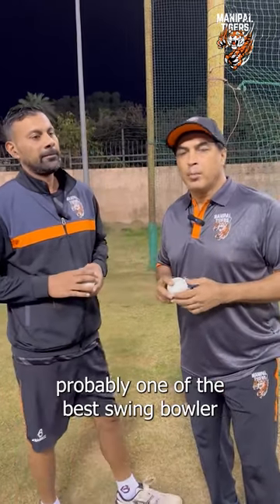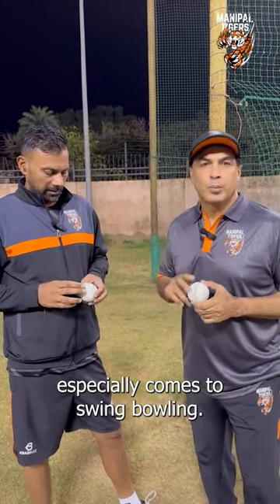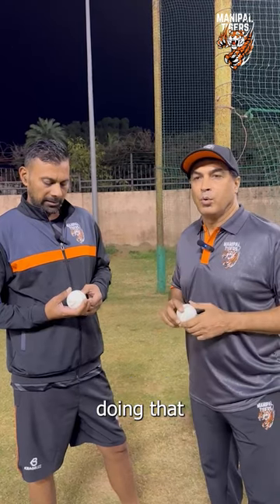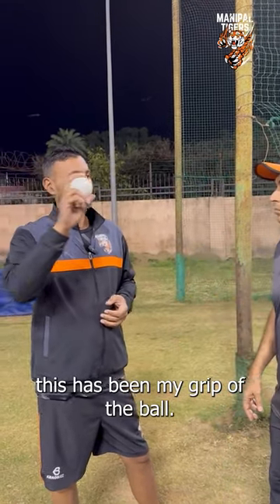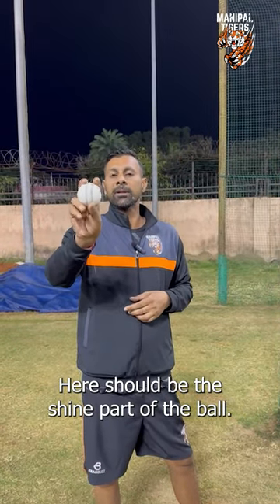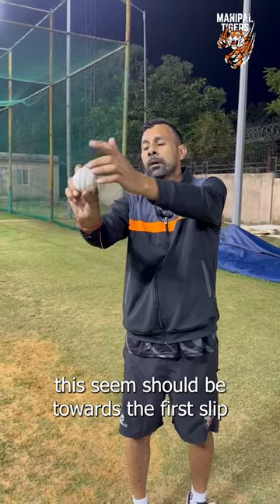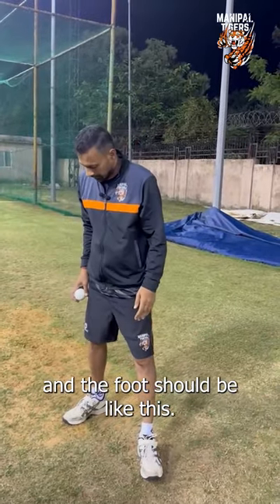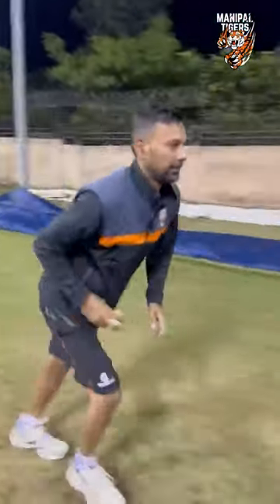Tiger Teaching Ft. Robin Singh On Swing Bowling | Praveen Kumar | Manipal Tigers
Welcome to the Tiger Teaching Reel Series! Our Head Coach Robin Singh introduces the maestro Praveen Kumar, former India cricketer turned Manipal Tigers bowler. Watch as Praveen unravels the art of swing bowling – lessons from the pro! 🌟👏